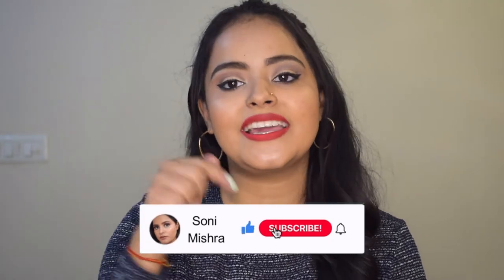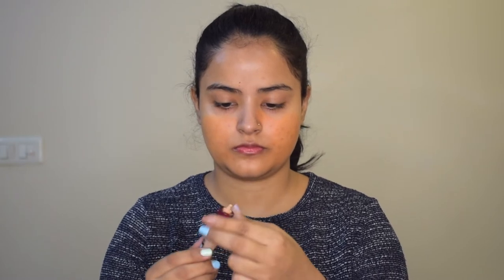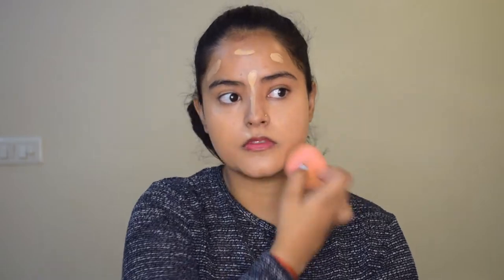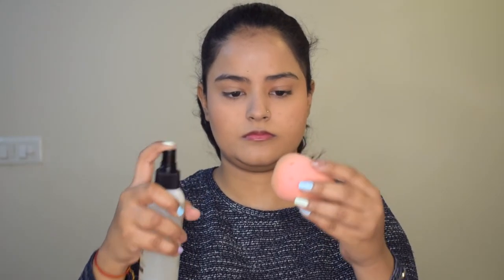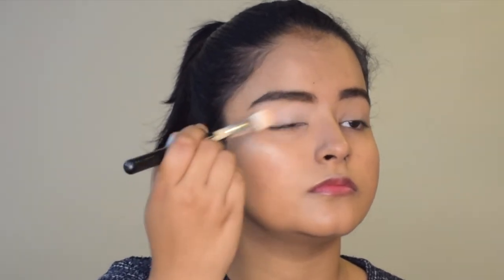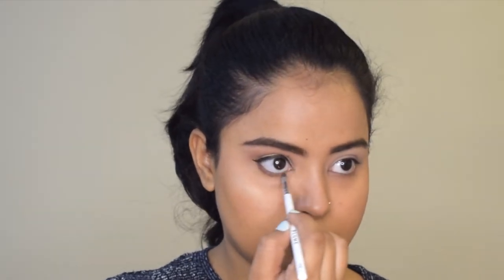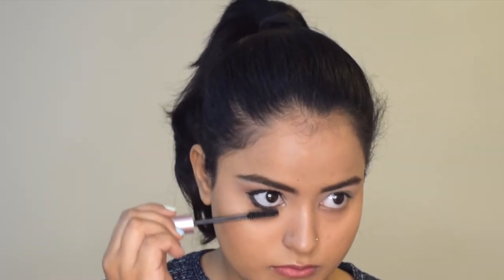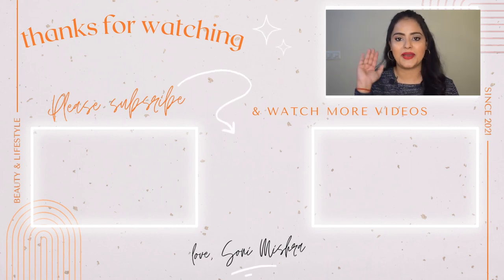Easy & Classic Christmas Makeup Tutorial 2021 | Brown Eyes & Red Lip Glam Makeup | Soni Mishra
Hi Guys!!!

Merry Christmas. It is the party season and i came up with an easy & Classic Christmas Makeup Tutorial 2021. This is a perfect new year makeup look too. I created a brown eyes & red lip glam makeup. Let me know how you liked this video and any other video ideas you want me to do in the comment box below. Shower your love, support and blessings.

⬛  PRODUCT LINKS:

☞ Insight Primer

☞ Insight Cosmetics Pro Concealer Palette

☞ Maybelline New York Instant Age Rewind Concealer, Honey

☞ Maybelline New York Fit Me Matte + Poreless Liquid Foundation, 220 Natural Beige

☞ Mars High Definition Ultra Fine Matte Compact Loose Powder (Matte Translucent)

☞ SUGAR Cosmetics - Contour De Force - Face Palette - 01 Subtle Summit

☞ Daily Life Forever52 Fix Quickly Makeup Setting Spray, Transparent

☞ SUGAR Cosmetics - Arch Arrival - Brow Definer - 03 Woody Scooby

☞ L'Oreal Paris Lash Paradise Mascara

☞ Colorbar cosmetics Intensely Rich Kajal

☞ SUGAR Cosmetics Smudge Me Not Liquid Lipstick - 05 Rust Lust

☞ e.l.f. Cosmetics Expert Liquid Eyeliner - Jet Black

☞ Delanci Mysterious Queen Eyeshadow palette

⬛  Content of this video
00:00 Intro
01:25 Makeup Tutorial
05:34 Final look reveal
05:58 Outro

⬛  Song: Christmas Chores - RKVC